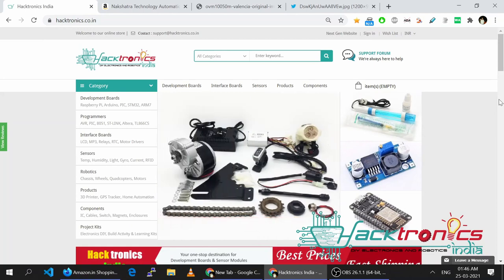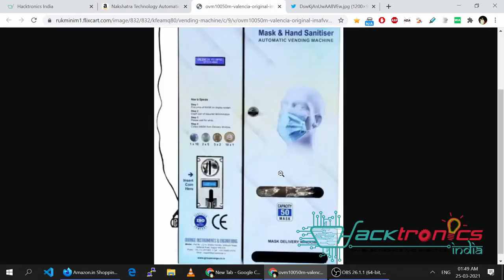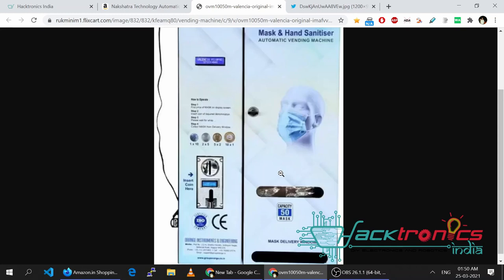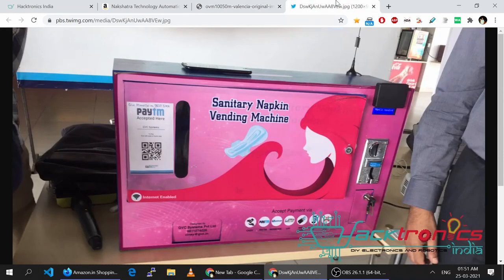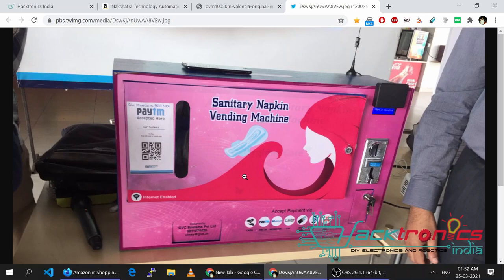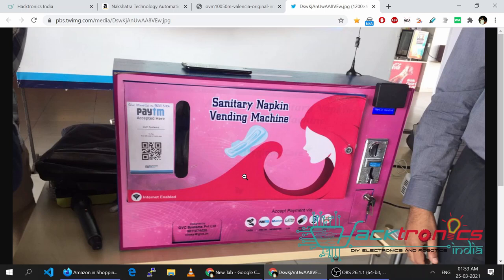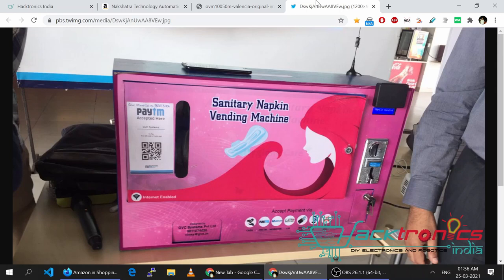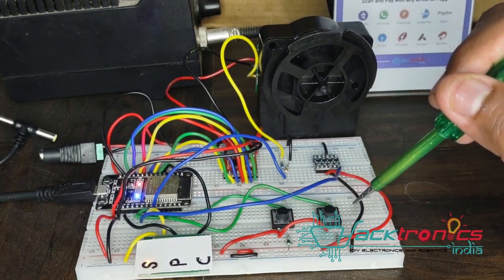2 Product UPI Based Vending Machine Design Demo